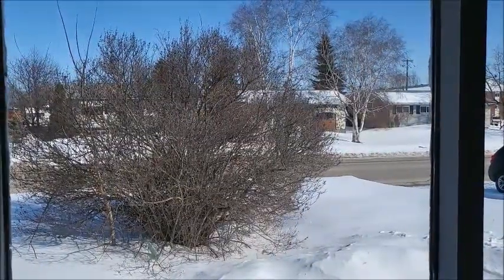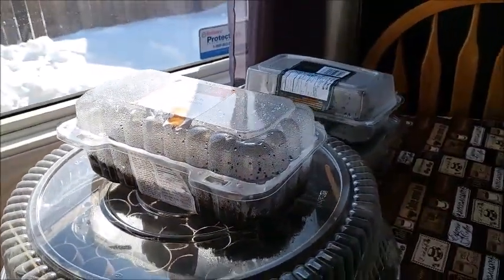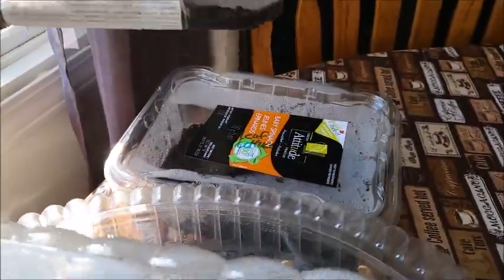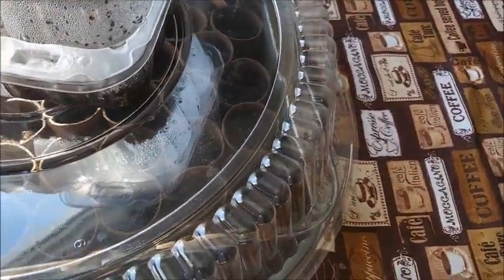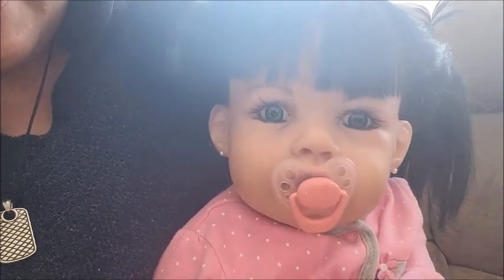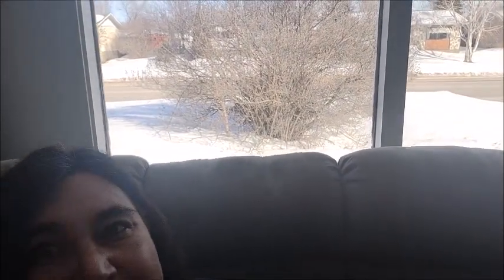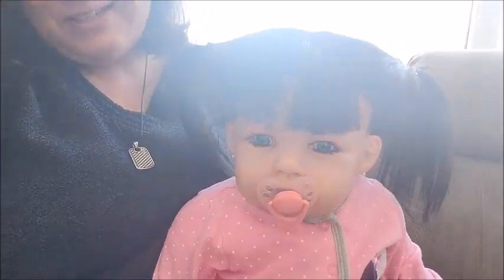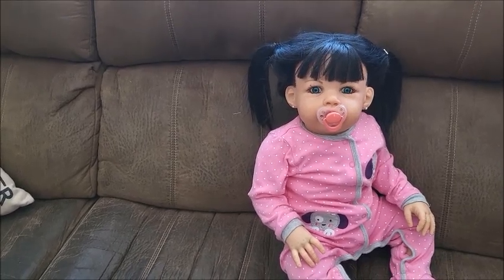💕Quick Update and What's Happening?✨